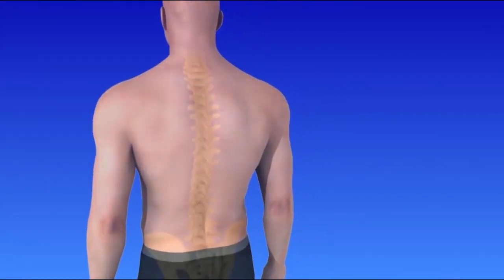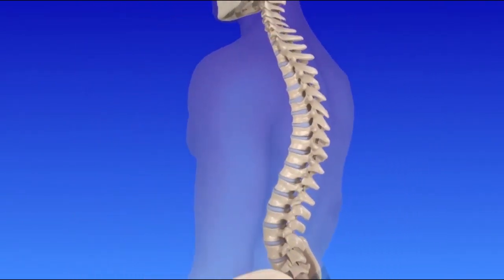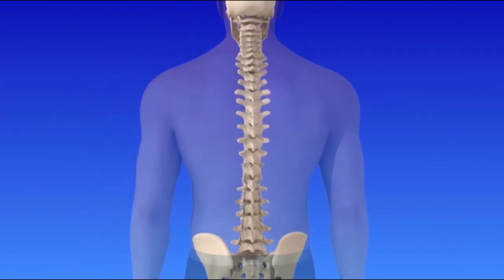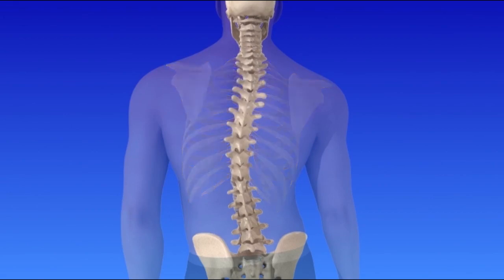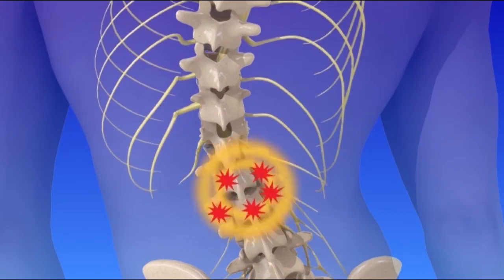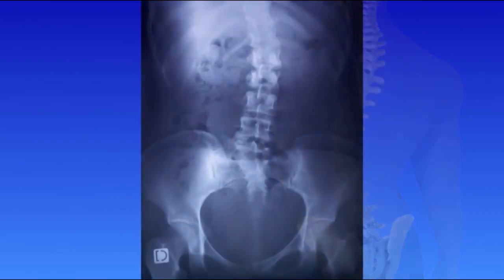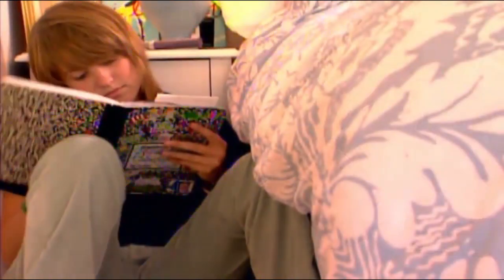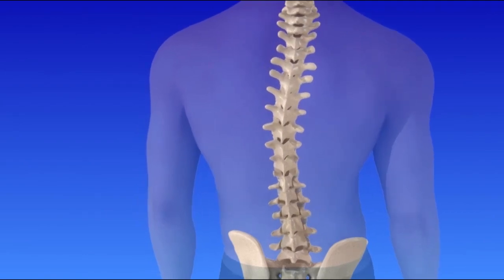Scoliosis - Curvature of the Spine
Scoliosis is an abnormal curvature of the spine.  A healthy spine has natural front to back curves.  Scoliosis is a condition that describes side to side curvatures of the spine, that often also involve rotational deformities.  Some people are born with scoliosis, or it may result from neuromuscular conditions, osteoporosis, or for unknown reasons (idiopathic scoliosis).
Scoliosis is a progressive condition that can become worse over time.  Untreated severe curvatures can cause medical complications.  Scoliosis may be monitored or treated with back bracing or surgery.